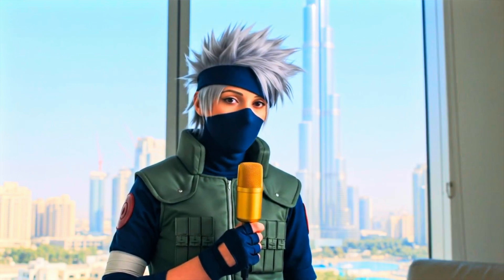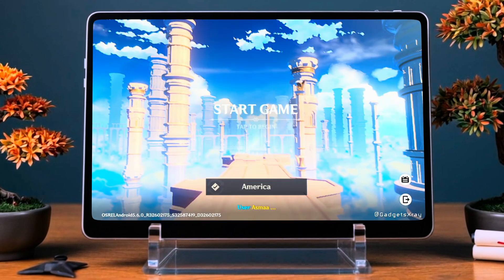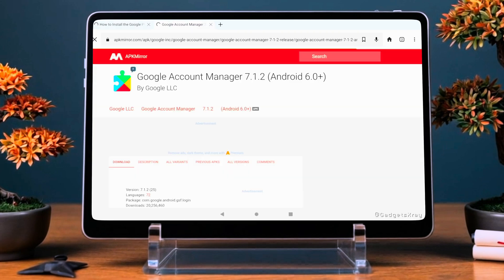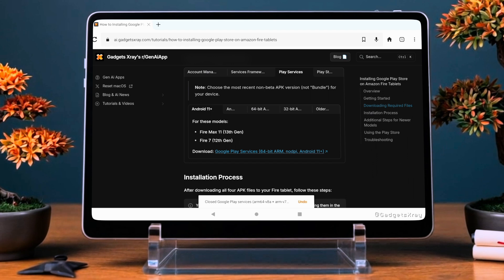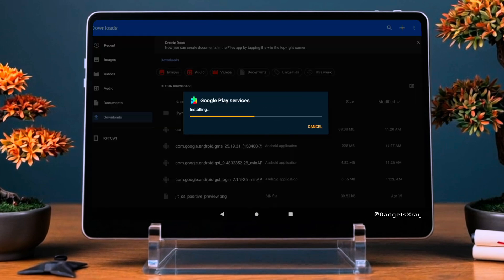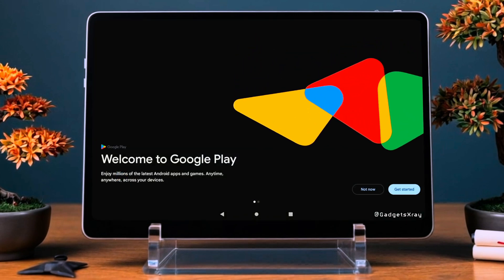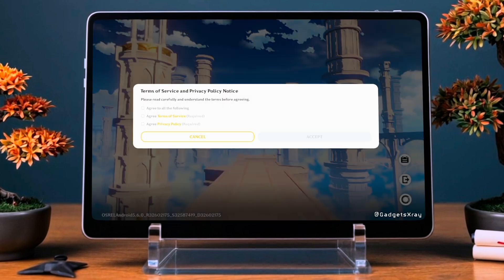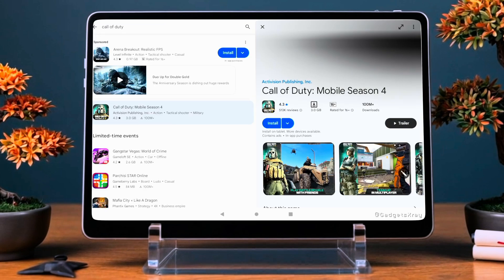How to get Google Play Store on Amazon Fire Tablet in Less Than 3 Minutes (No Root, No PC!)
In this quick cosplay tutorial, I’ll walk you through the fastest and easiest way to install the Google Play Store on your Amazon Fire Tablet. This method also unlocks access to apps like YouTube, Chrome, Gmail, and more just like on any regular Android tablet!

I also show you how to install popular games like Genshin Impact and Call of Duty Mobile.
 No root required — 100% safe and reversible.
 Works on most Fire Tablets, including Fire 7, HD 8, and HD 10.
 Play Store will function just like on any Android device.
 All apps update normally through Google Play.
 Make your Fire Tablet truly powerful in just minutes!

[00:00] Introduction
[00:22] Link to the download page
[01:06] Download files for Google Play Store
[01:44] Open the Google Play Store and log in
[02:04] Example apps: Genshin Impact